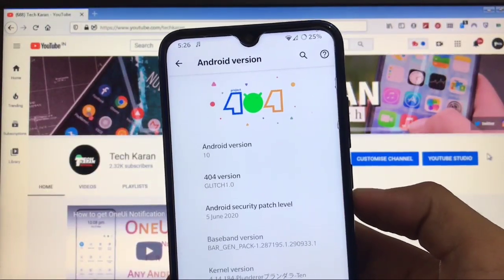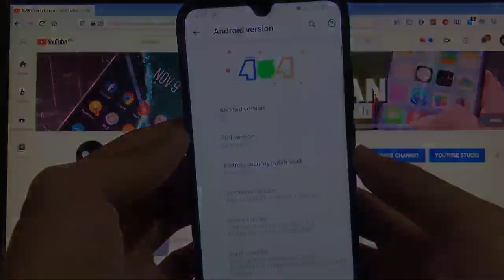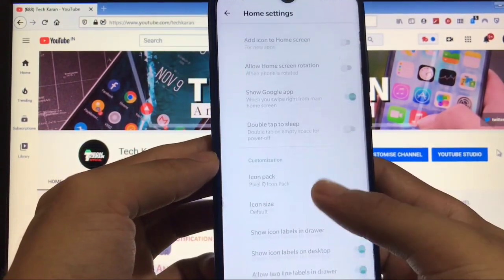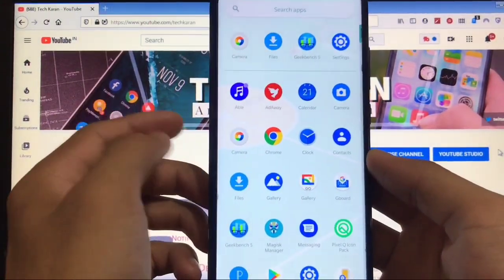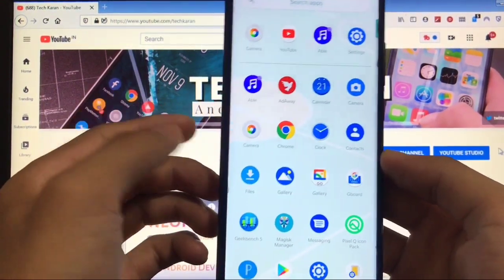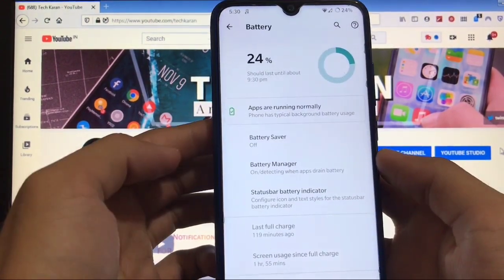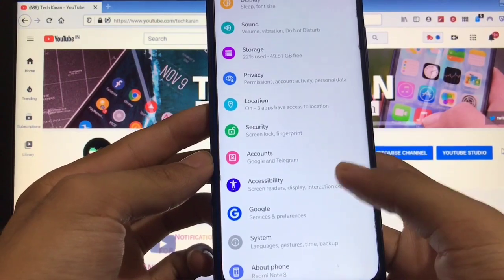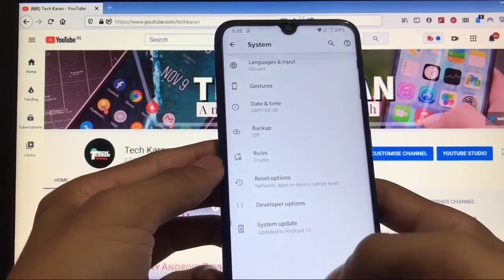Project 404 Custom ROM for Redmi Note 8, Note 7/7 Pro, Note 5/5 Pro & Others....| REVIEW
In this Video, I am gonna show you Project 404 Custom ROM for Redmi Note 8, Note 7/7 Pro, Note 5/5 Pro & Others. Make Sure to watch this video till the end to understand everything.